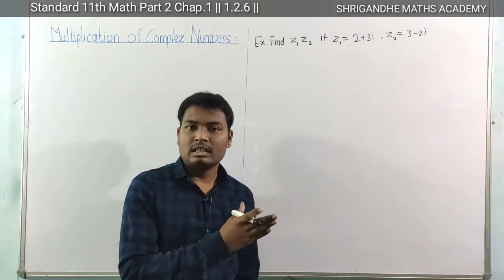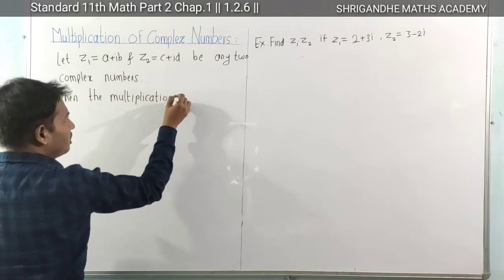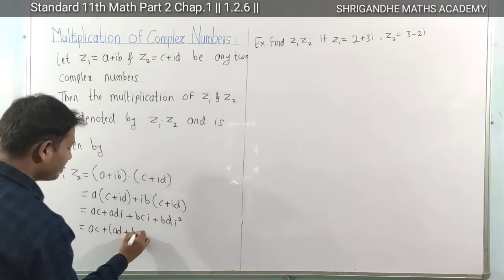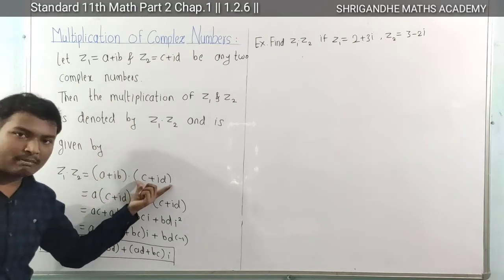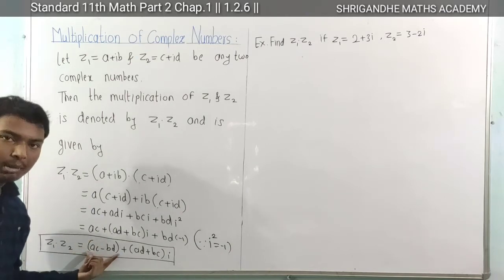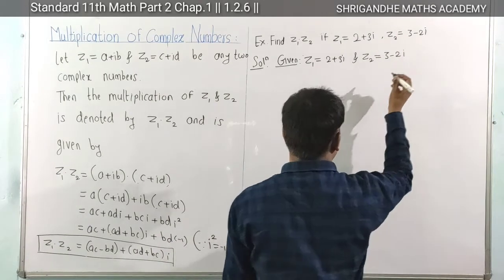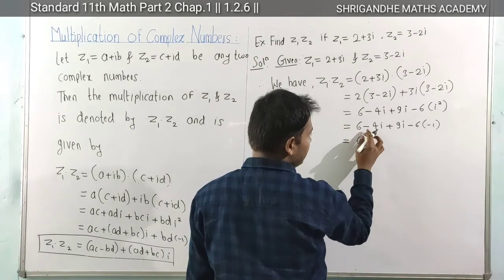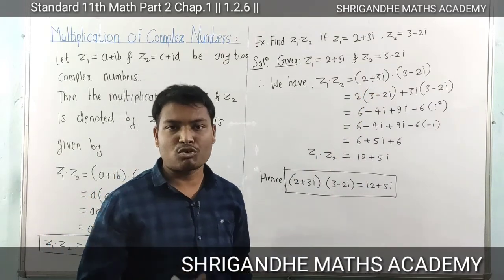Standard 11th | Chap 1. Complex Number | Multiplication Of Complex Numbers .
This video is made for getting details of... Standard 11th Math | Chap.1. Complex Number | Multiplication Of Complex Numbers concept in details with example.